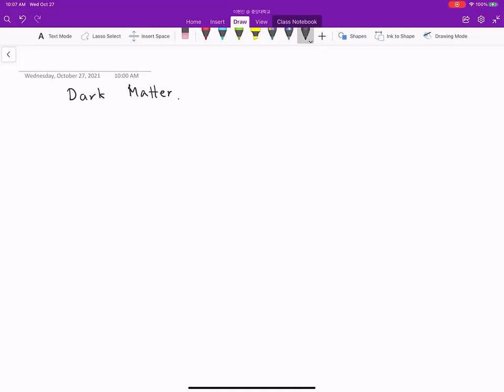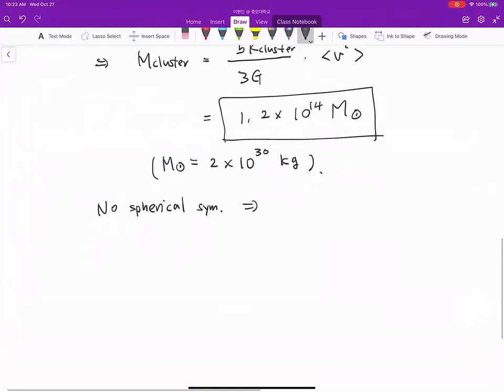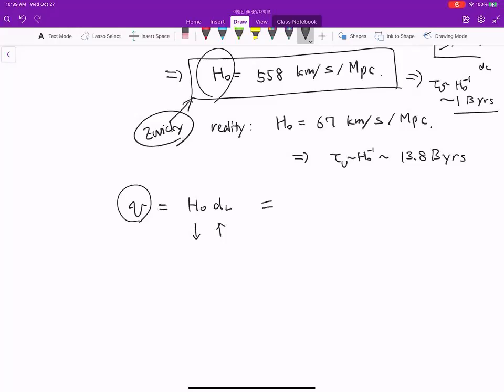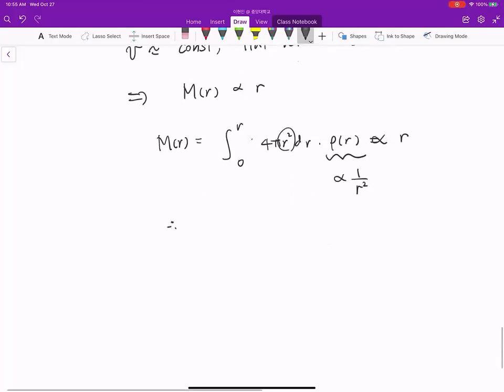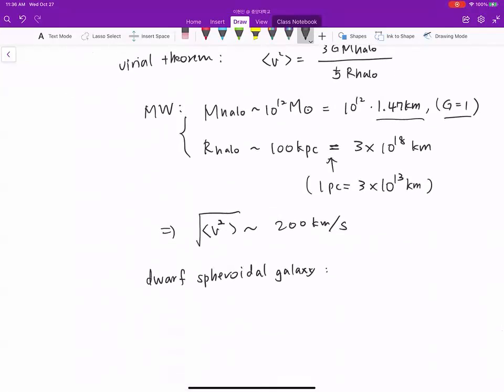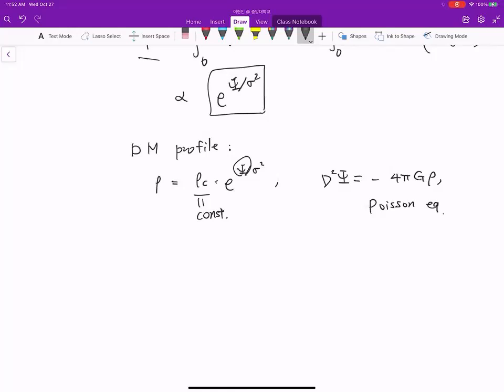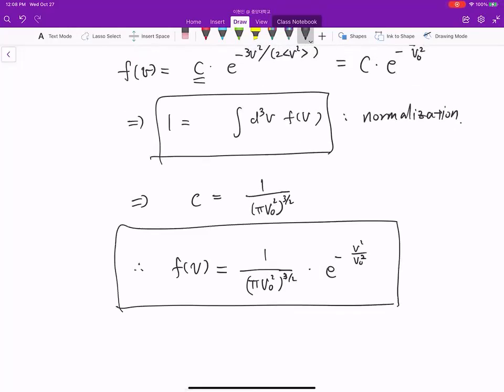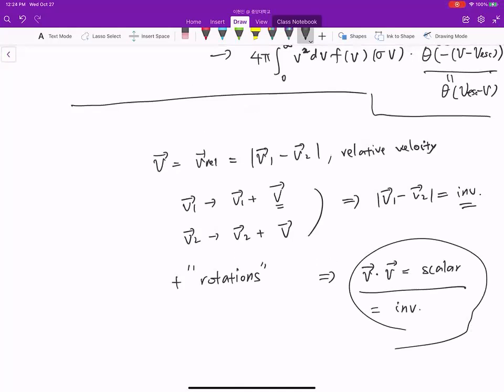Lectures on Cosmology I: Dark matter at galaxy scales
Lecturer: Prof. Hyun Min Lee (Chung-Ang University)
Title: Lectures on Cosmology I: Dark matter at galaxy scales
Course title: "Standard Model and Dark Matter" in CAU Graduate School
Time: 2021 2nd semester